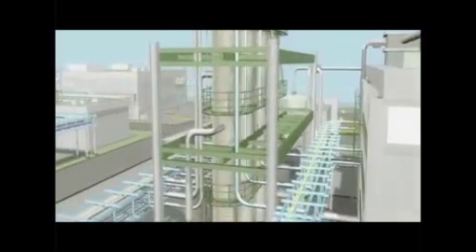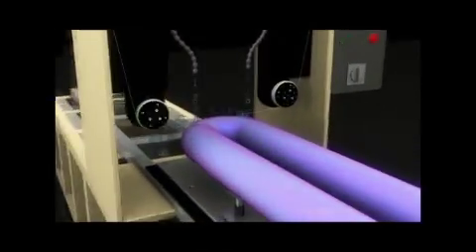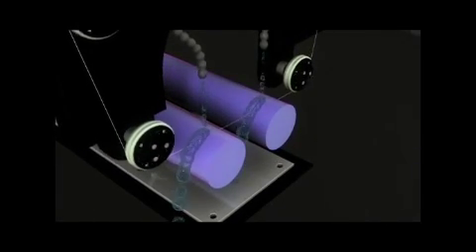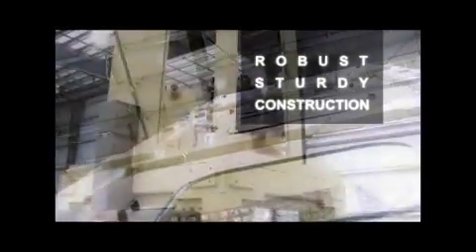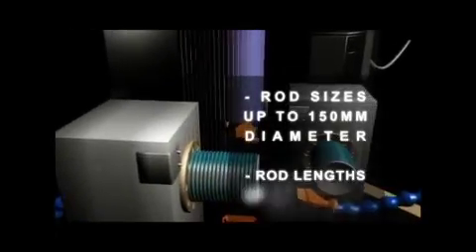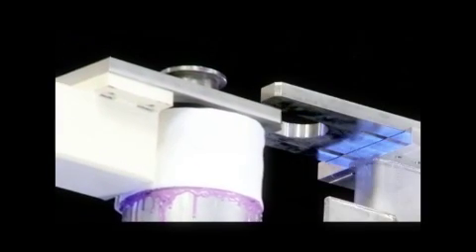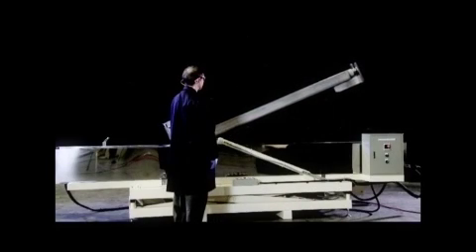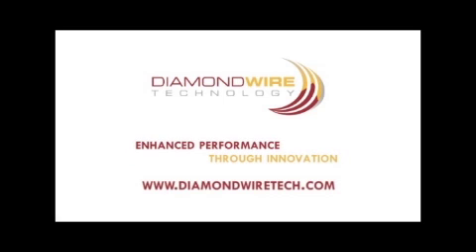SR-200 Wire Saw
Client: Diamond Wire Technology
Diamond Wire Material Technologies (DMT) is the technology leader in diamond wire cutting technology serving the solar (photovoltaic), optical and semiconductor industries around the world.
Scenario:
The SR200 is a high performance wire saw that requires operator training and it is potentially complex for a user to grasp each steps from documents and pictures alone. Common practice was for trainers go to client's site or technicians from the client company would visit Diamond Wire to be trained.
Approach:
A hybrid marketing and training tool was generated, with a mix of 3D animation and live action taken on site. 3D rotoscopy was applied for an element that was not attached to a silicon rod transport. Additional live action stock was produced for a more comprehensive edit.